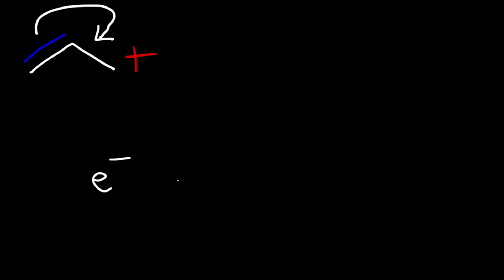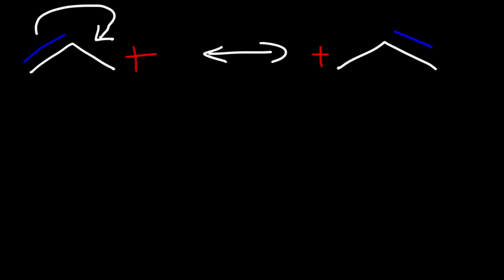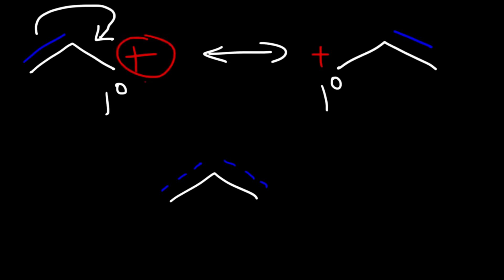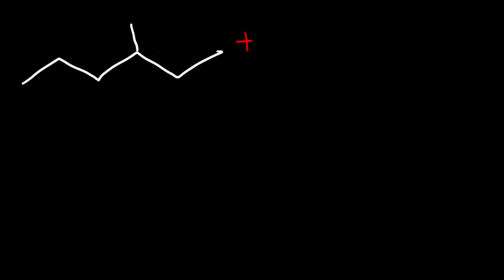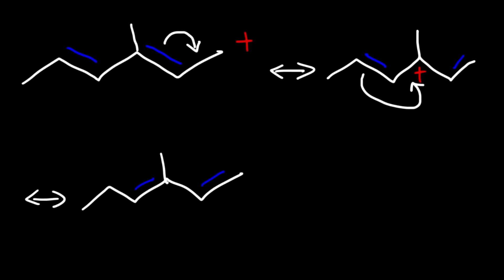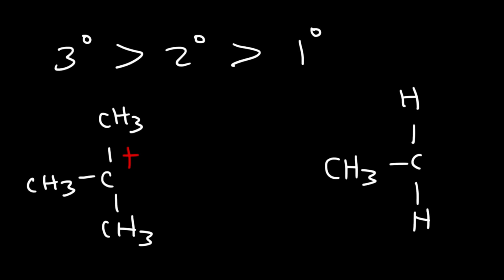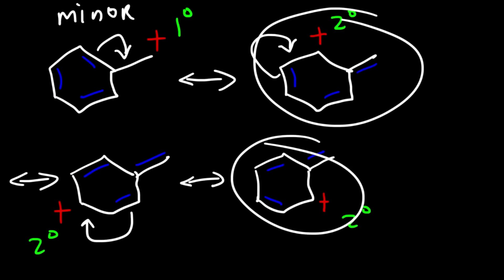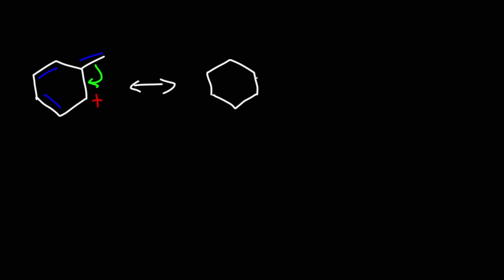Resonance Structures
This organic chemistry video tutorial provides a basic introduction into drawing resonance structures.  It explains how to identify the major resonance contributor as well as the minor resonance contributor based on stability.  Here are a few key concepts to keep in mind:  Negative charges are stabilized by electronegative atoms.  Neutral resonance structures are more stable than those with separation of charges.  Tertiary carbocations are more stable than secondary and primary carbocations due to the inductive effect and hyperconjugation.  Positive charges on carbon atoms are not stable due to the octet rule.